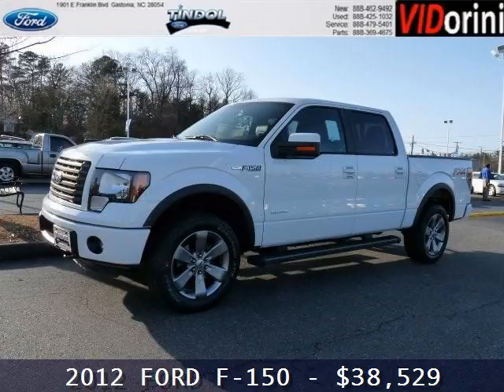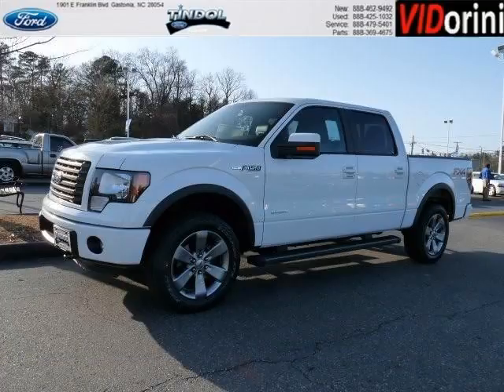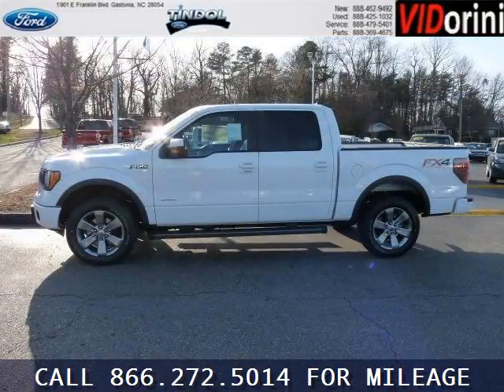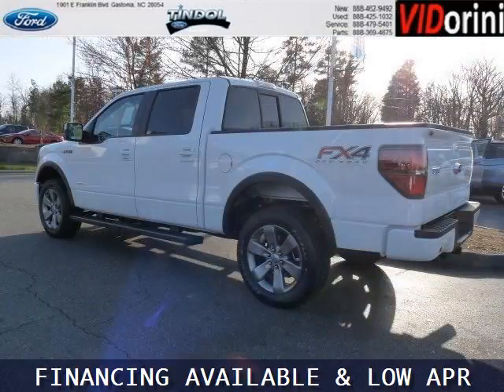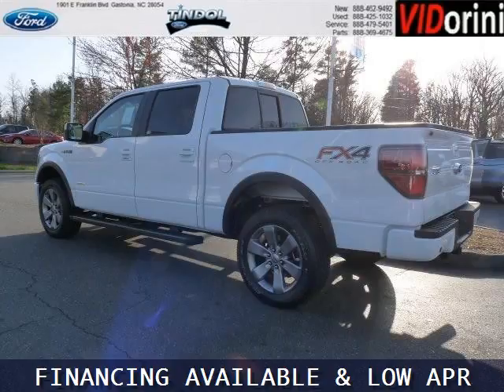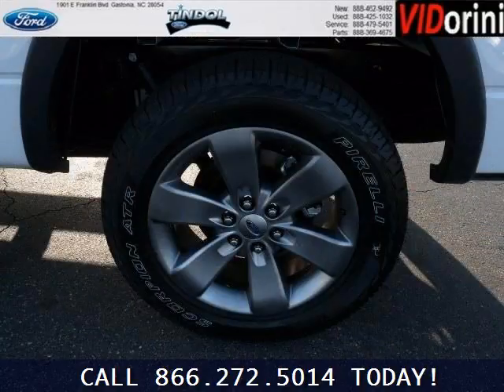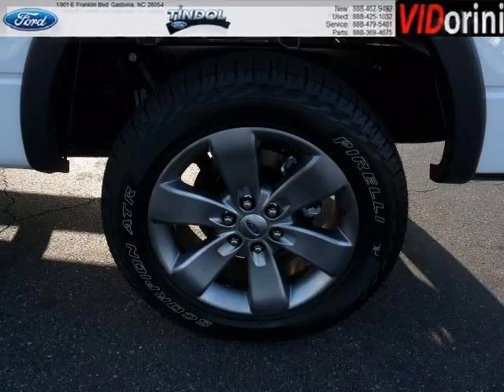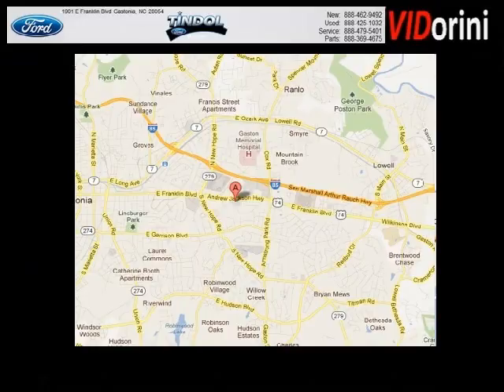Used Ford F-150 Pineville North Carolina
Year: 2012 Make: Ford Model: F-150 Trim: Engine: Transmission: Autostick Color: White Mileage: 0 Address: Tindol Ford - New 1901 East Franklin Boulavard